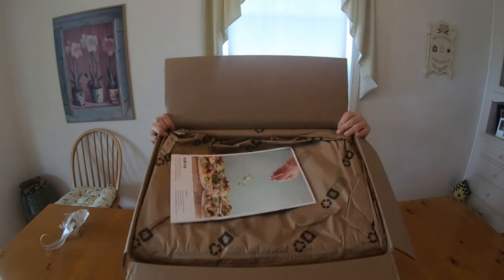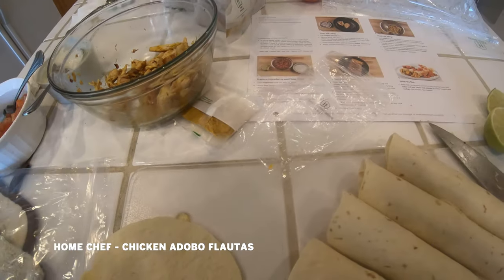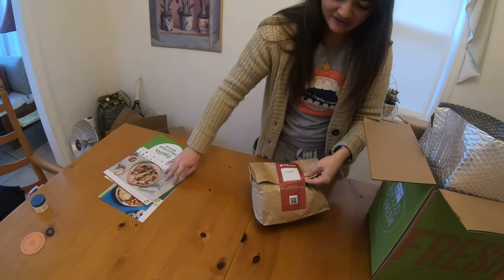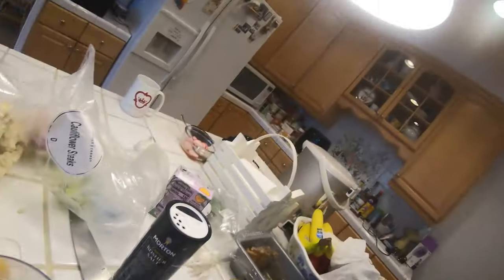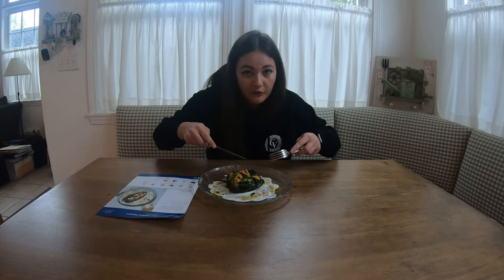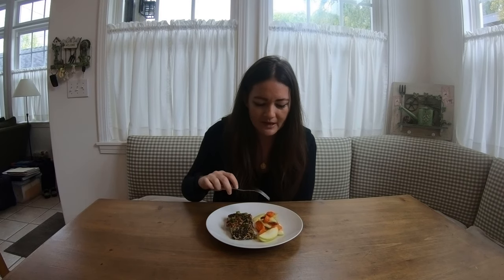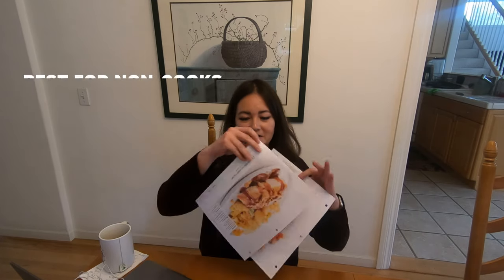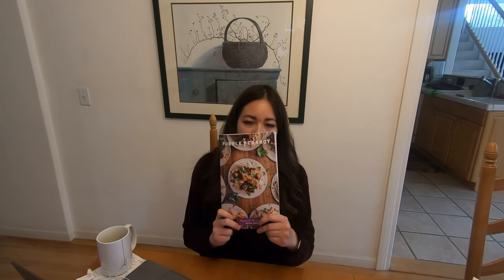Every major fresh food meal kit reviewed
If you're thinking of adding a meal kit to your stay-at-home life, this is the guide to what's what. Jenn Harris spent a week getting seven different popular fresh food meal kits delivered for her and her family to try and these are her rankings.